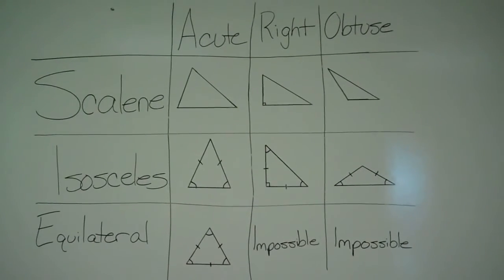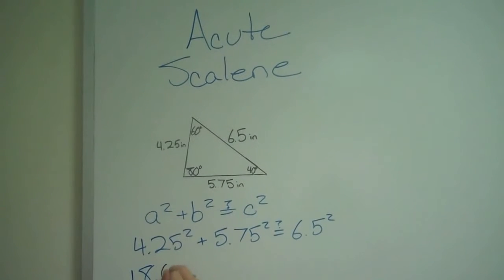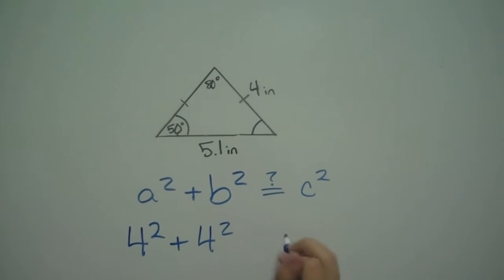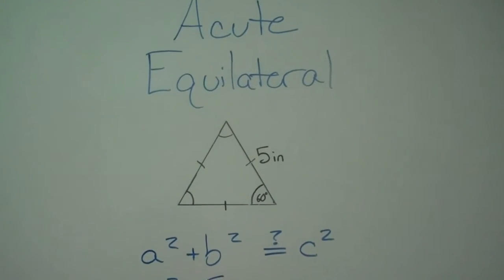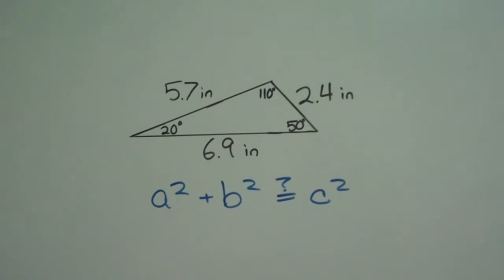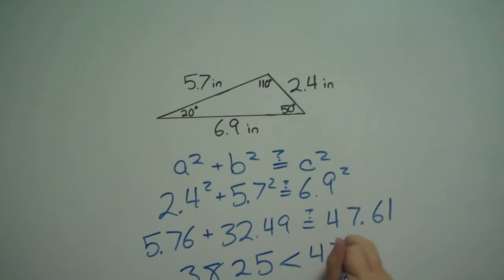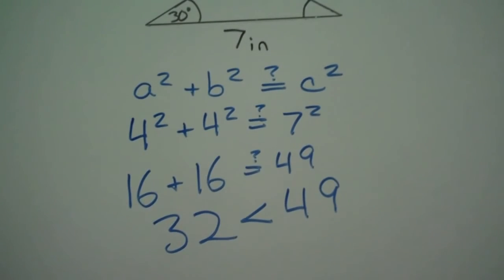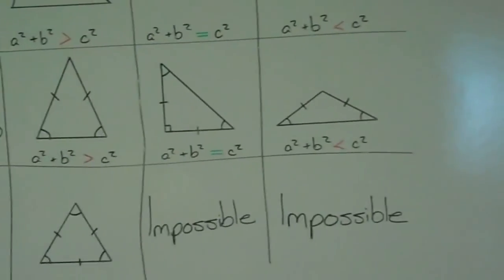Patterns in Nature I Video Project